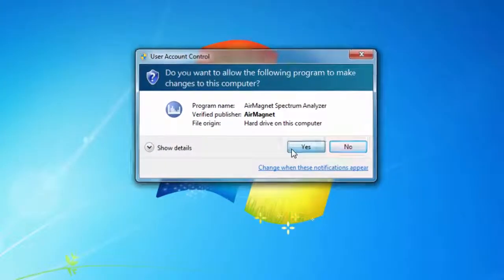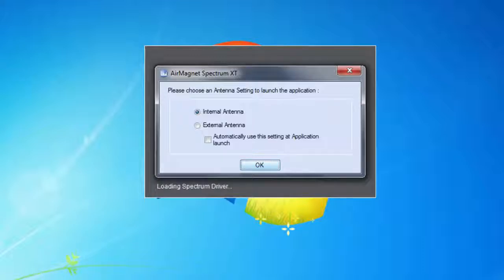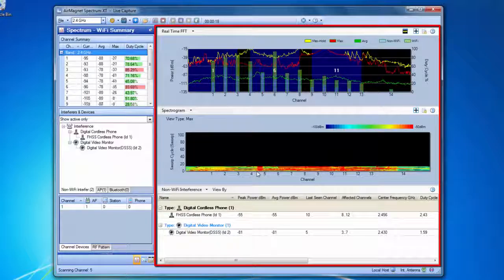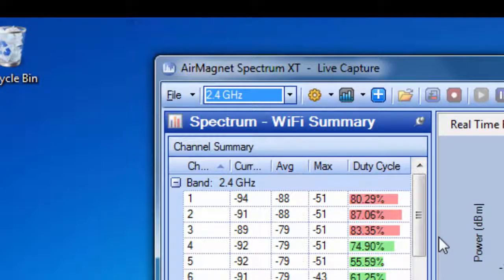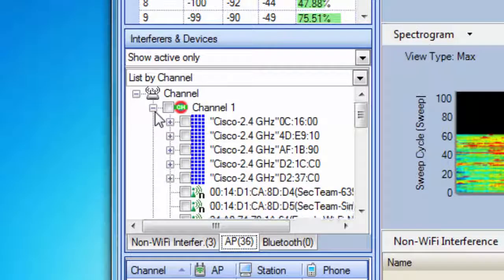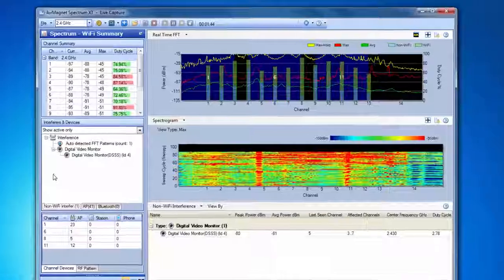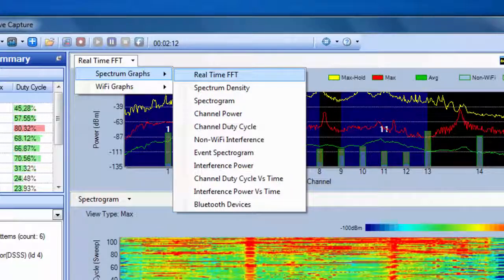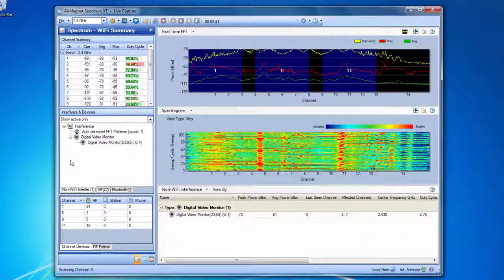NETSCOUT AirMagnet Spectrum XT Getting Started